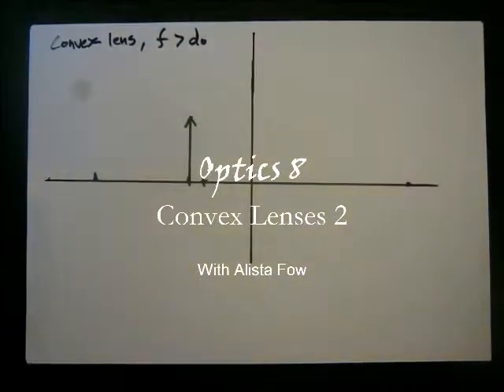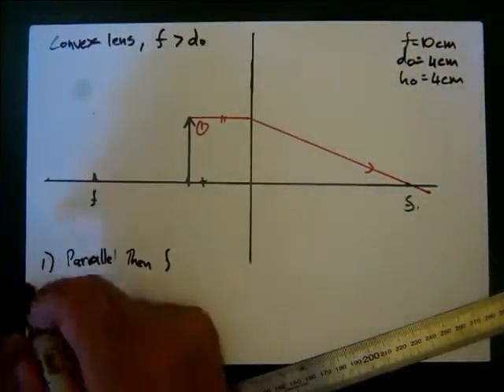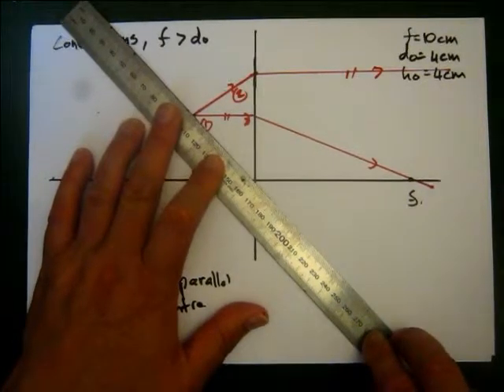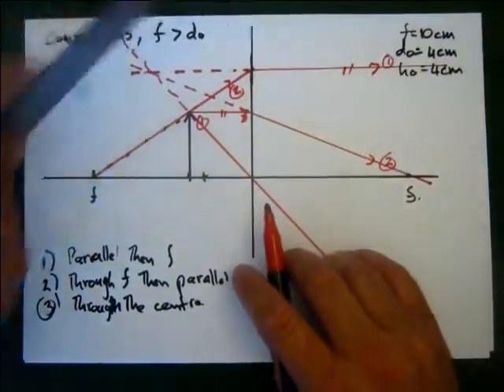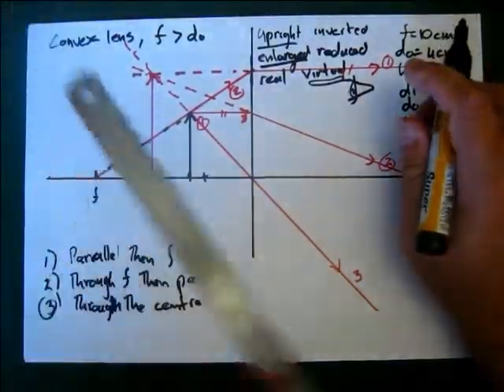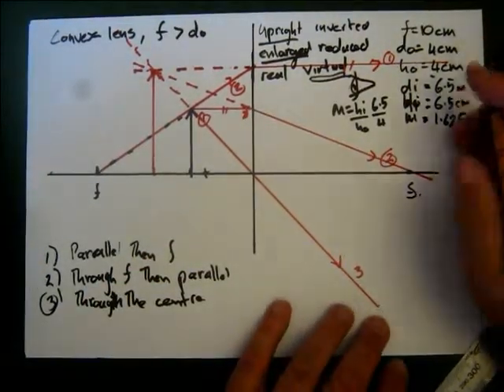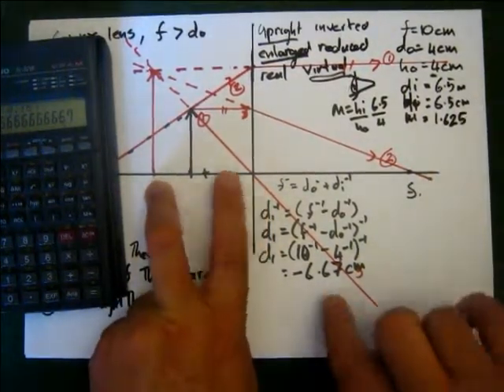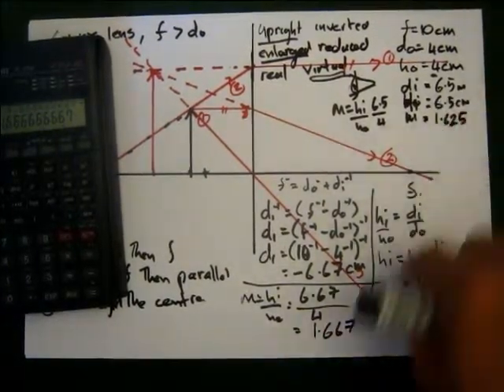Optics 8 Convex Lenses 2